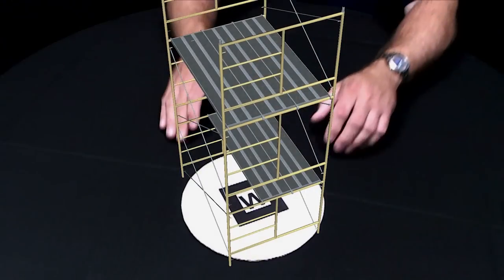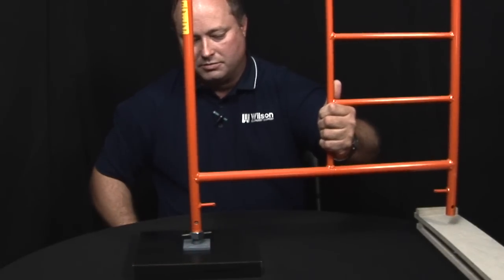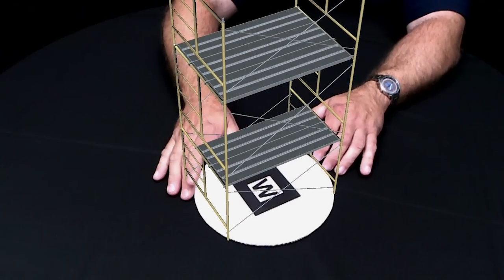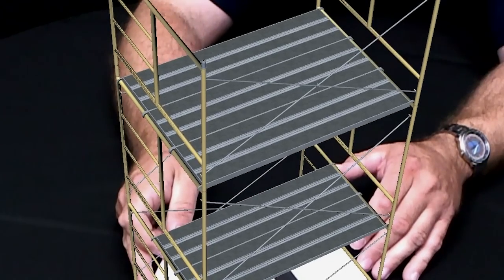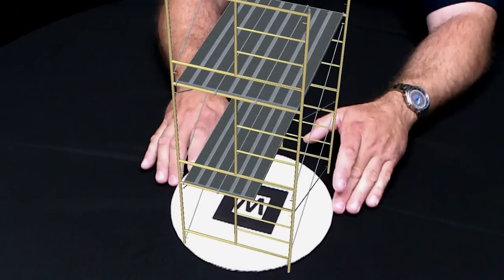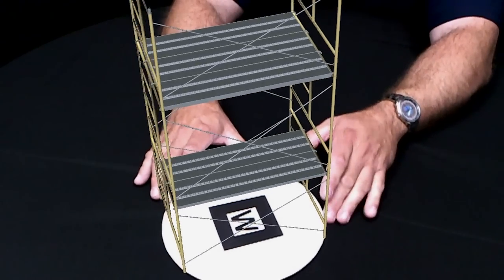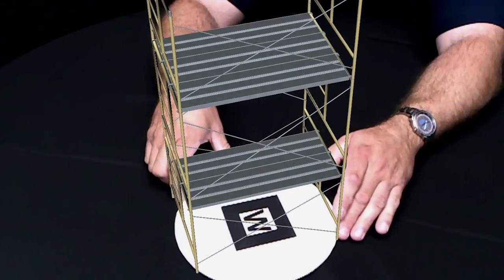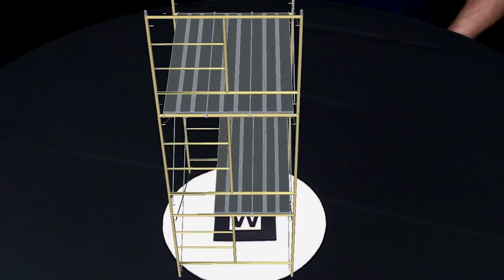Occupational Safety Scaffolding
This is another example of educational video produced using augmented reality. Professor Ron Dotson reviews OSHA regulations for scaffolding in this AR video. This video serves as a preview session for an assignment in OSH 379: Construction Safety. This AR video is different from the previous AR projects we created. We used a virtual 3D scaffolding model and a mini scaffolding model in this project. The virtual 3D model was created by LX scaffold and available to download at Google 3D warehouse. We used Blender to edit the model to fit the needs of this lecture. This is the first time that we incorporated both virtual and real models in producing instructional videos for our courses. We would love to know if this approach works for you!